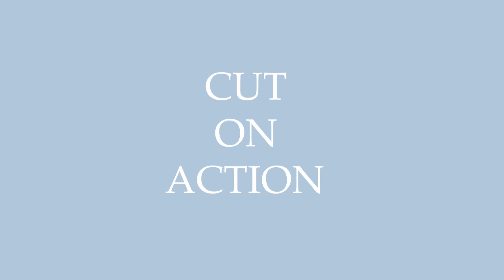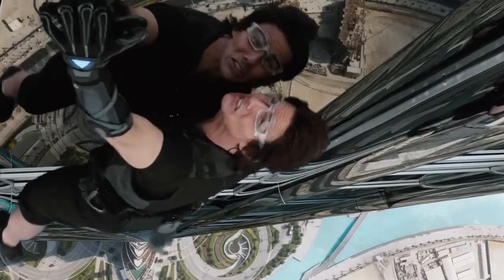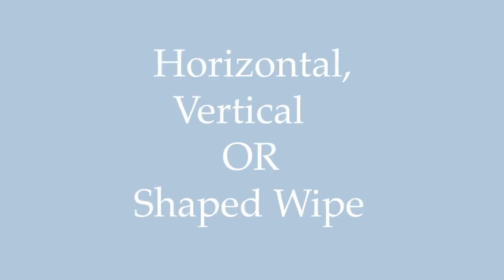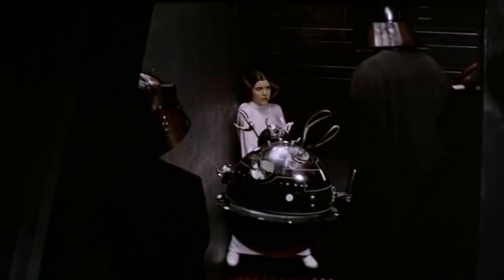13 ways to cut a film to enhance the experience